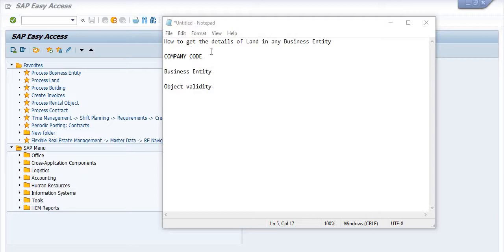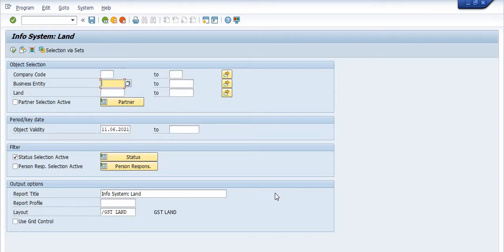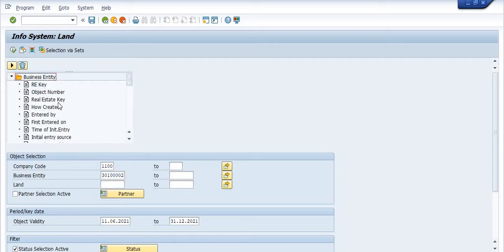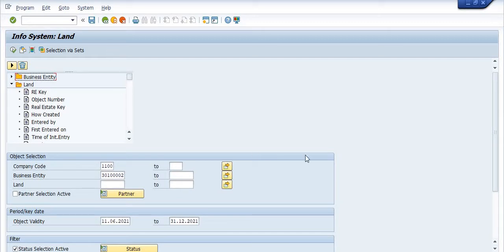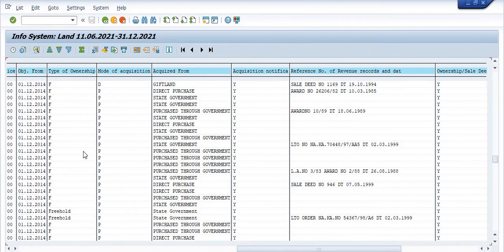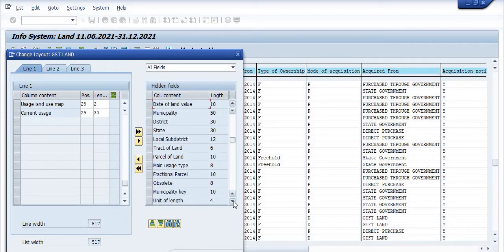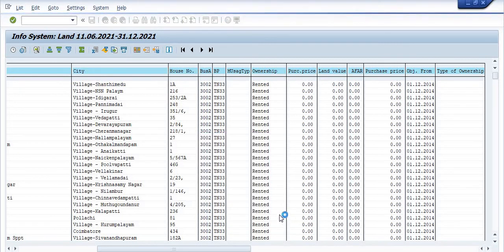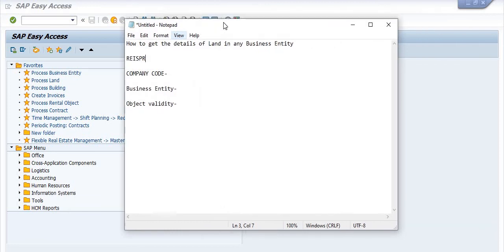How to Get the List of Land Record available in SAP REM using REISPR I Fetch the List of Land in SAP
Step by step Procedures:-

How to get the details of Land in any Business Entity

REISPR

COMPANY CODE-

Business Entity-

Object validity-